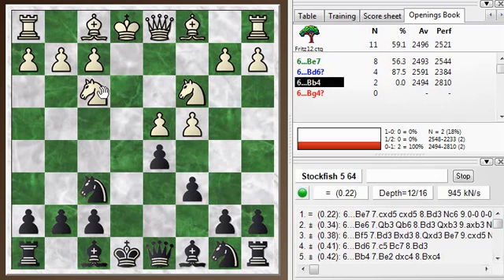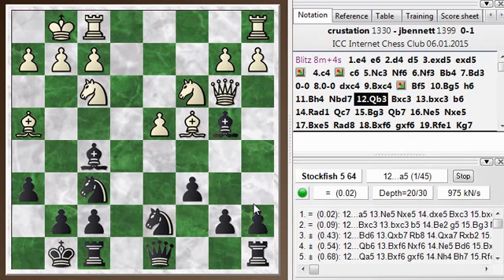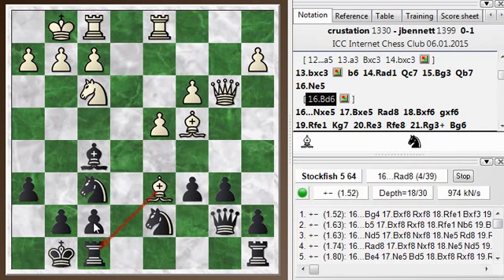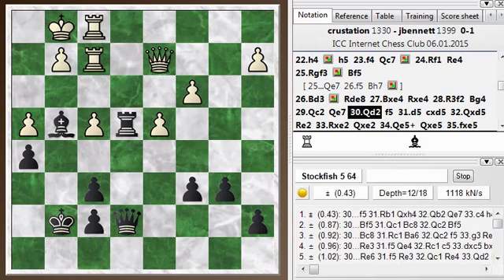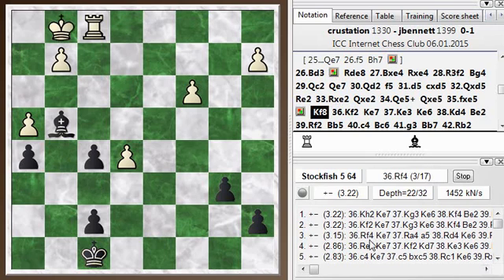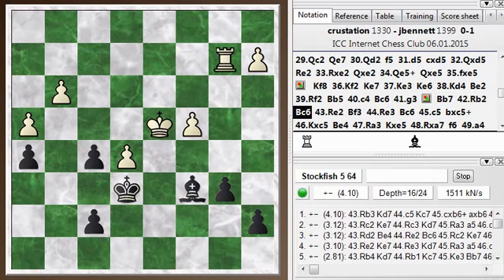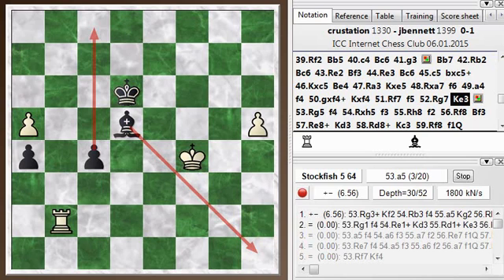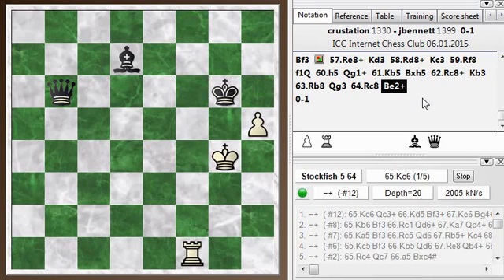Blitz chess postmortem #382: French defense - Exchange variation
As I suspected, my opponent was totally winning until the endgame, when he allowed me to get an unstoppable passed pawn.